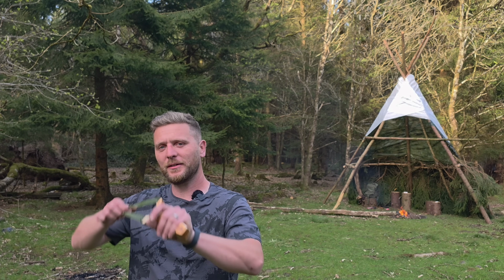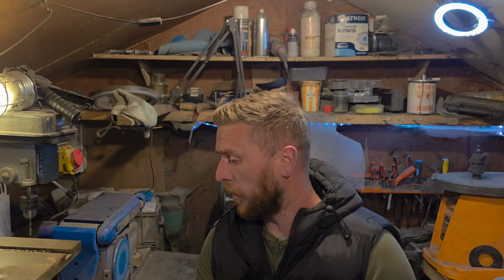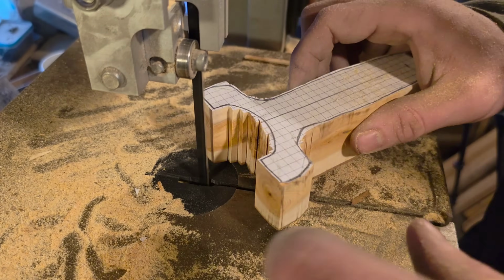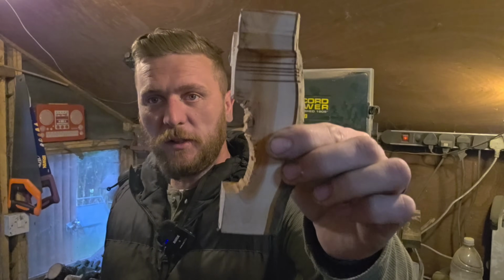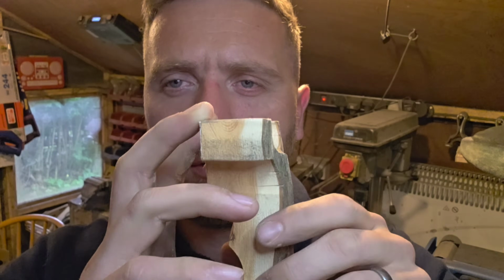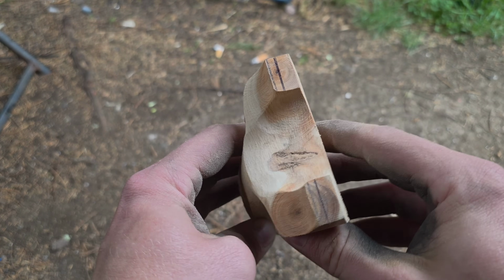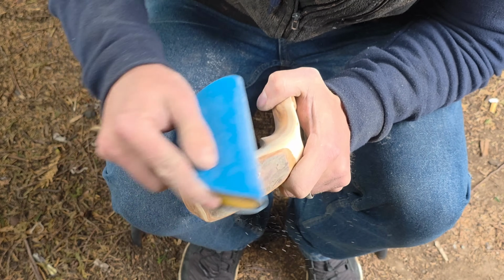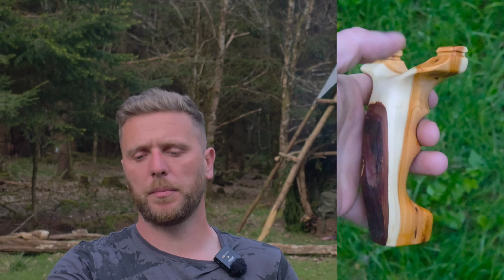Crafting a Yew Slingshot — Full Build Process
In this video, I build a handmade yew slingshot from scratch — starting with a raw fork and shaping it into a fully finished, working frame.
I cover every step of the slingshot making process: cutting, sanding, branding, and finishing with boiled linseed oil.
Yew wood is known for its strength and flexibility, making it the perfect material for a DIY slingshot build.
If you want to learn how to make a slingshot yourself, check out my full ‘How to Build a Slingshot’ playlist linked below.

27th of April to the 5th of May 2025